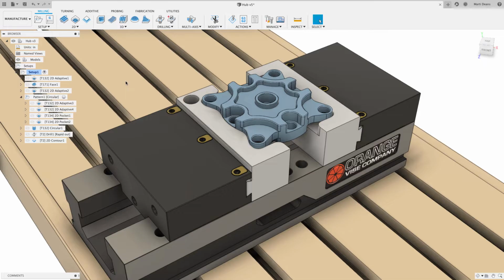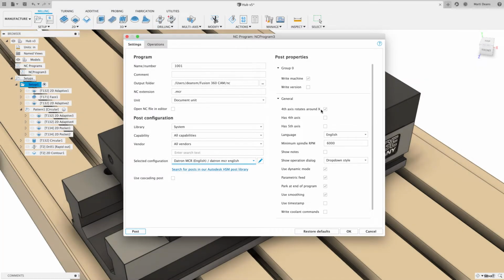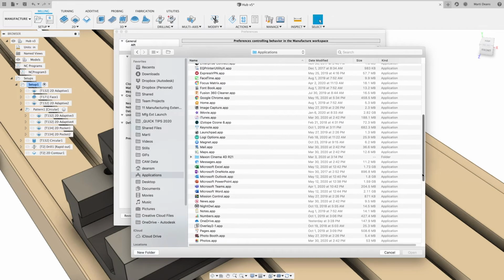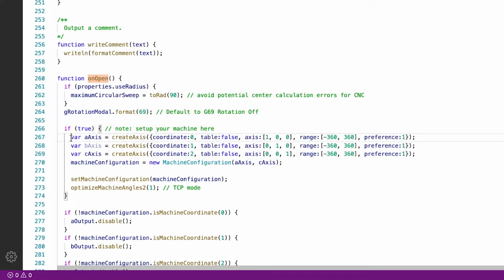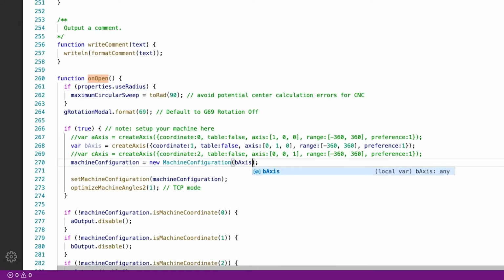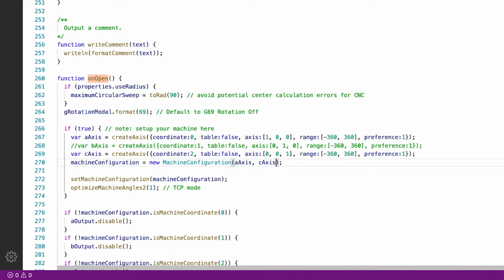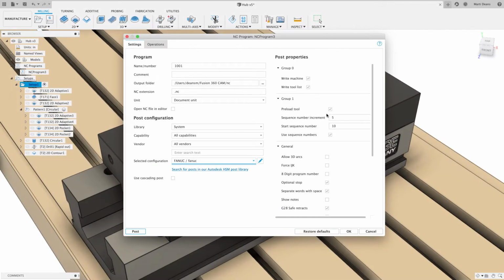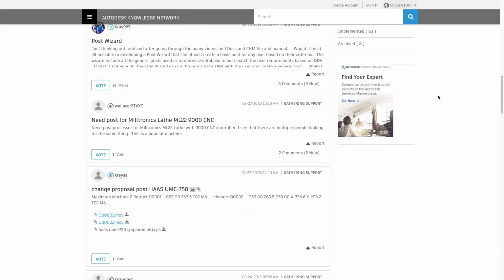QUICK TIP: Enable 4th and 5th Axes in your Post Processor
Looking to enable a 4th or 5th axis in your Fusion 360 post processor? Many of our posts are written to support multi-axis code, but the additional axes are disabled by default. See how easy it is to enable these axes manually in the post configuration file, or through post properties! View a written version of this guide

Parameter Details:
actuator: Specifies the actuator type (ie. either "linear" or "rotational").
The default is "rotational".
table: Specifies whether the axis is located in the table or the head. The default is true for table.
axis: Specifies the axis vector as a 3-element array (e.g. "[0, 0, 1]").
[Axis rotates around X, Axis rotates around Y, Axis rotates around Z]
ex: A-axis rotating around the X-axis would be: [1, 0, 0]
offset: Specifies the axis offset as a 3-element array (e.g. "[0, 0, 25]").
The default is [0, 0, 0].
coordinate: Specifies the coordinate used in the ABC vectors (ie. "X", "Y", or "Z"). The given number will define the letter for the axis:
0 = “A”
1 = “B”
2 = “C”
Note: This is the only way to influence the axis letter for the output.
cyclic: Specifies that the axis is cyclic. Only supported for rotational axes.
Only used when a range is specified. The default is false.
range: Specifies the angular range for the axis in degrees as a 2-element array (e.g. "[-120, 120]"). You can also specify a single number to create an axis for an aggregate.
The default is unbound.
preference: Specifies the preferred angles (-1:negative angles, 0:don't care, and 1:positive angles). The default is don't care.
resolution: Specifies the resolution. In degrees for rotational actuator. The default is 0.